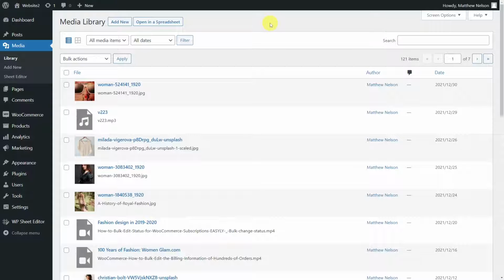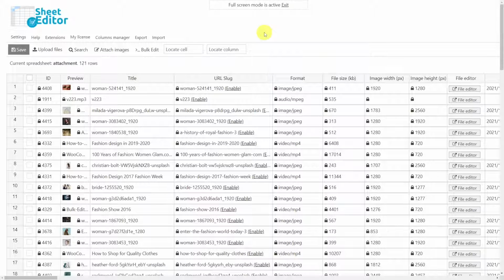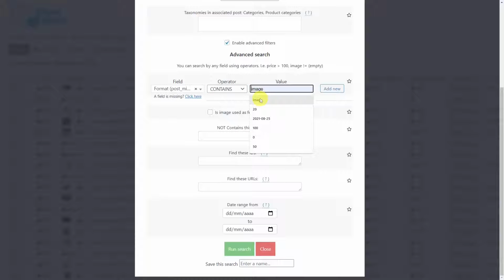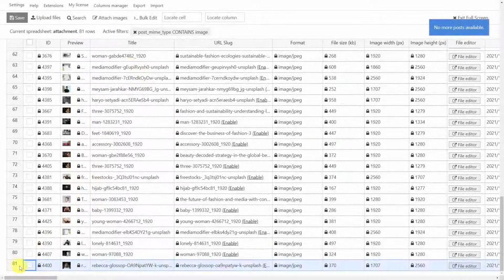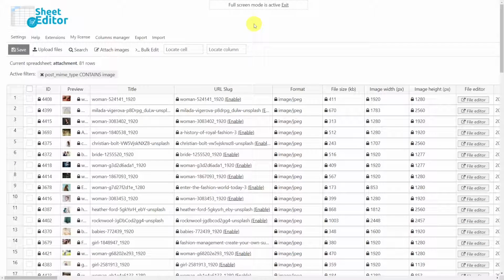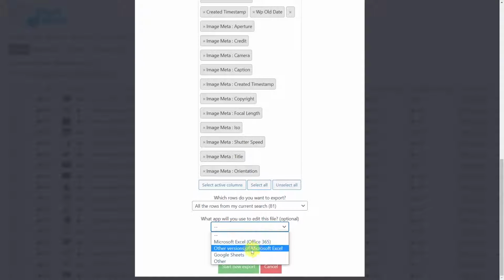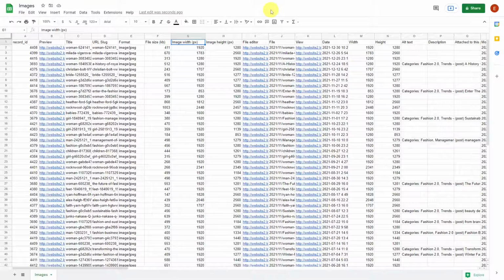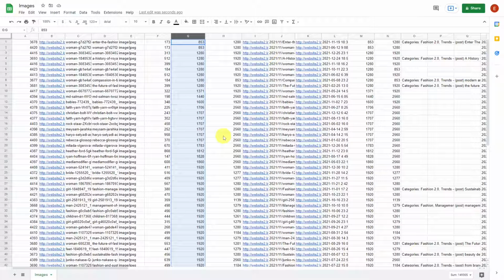WordPress – Find Images by Width and Height in Media Library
In this video, we 'll show you how to use the WP Sheet Editor plugin to filter and sort images by height and width using the spreadsheet or by doing it in a CSV file from Excel or Google Sheets.

01:03 How to filter all your images

01:39 How to sort images by dimensions in the spreadsheet

02:09 How to export your images to a CSV file

02:39 How to filter the images by dimensions using Excel or Google Sheets